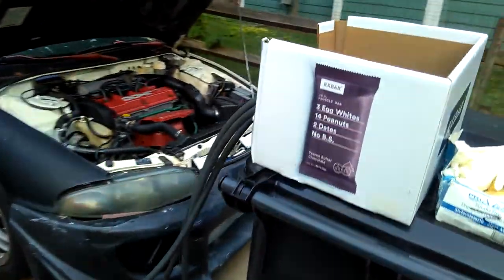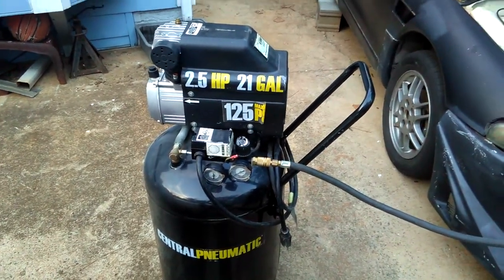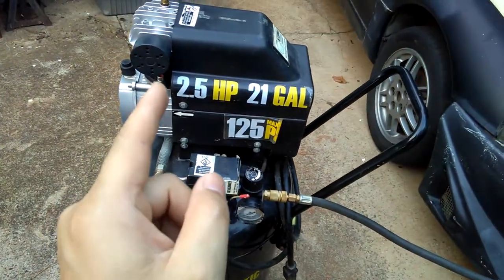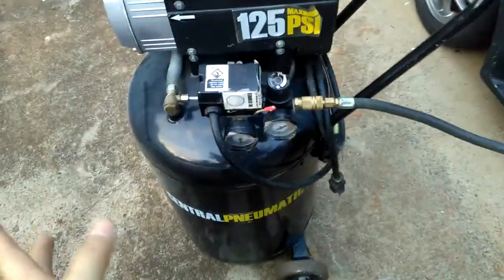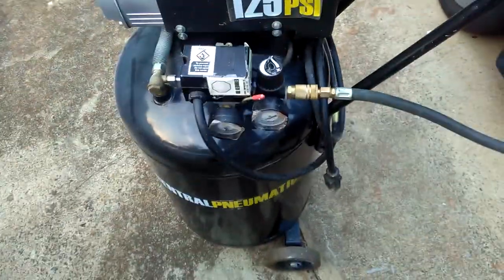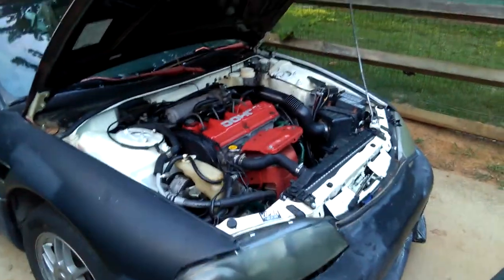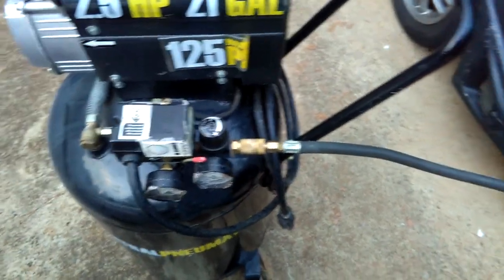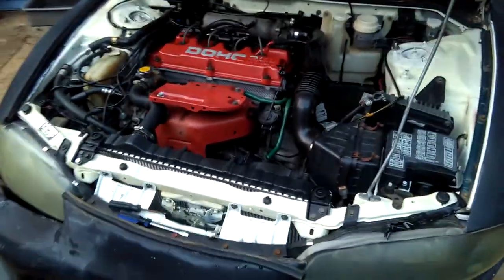Cleaning My Brokedown 98 Eclipse Underhood Engine after Tow it upto The Parking Lot